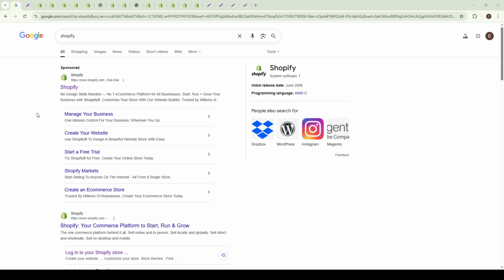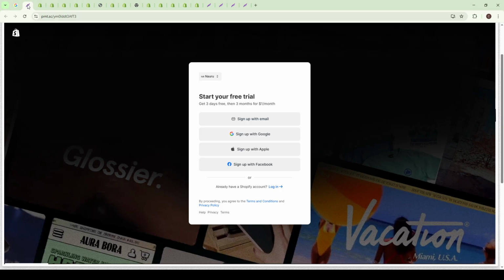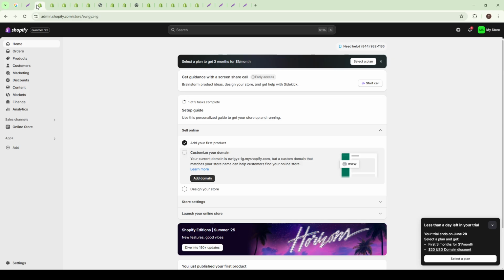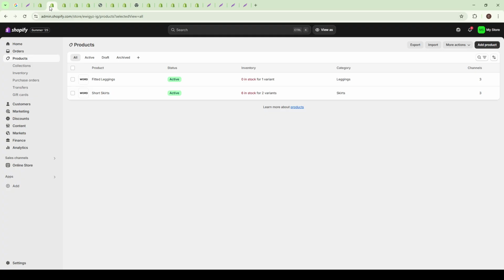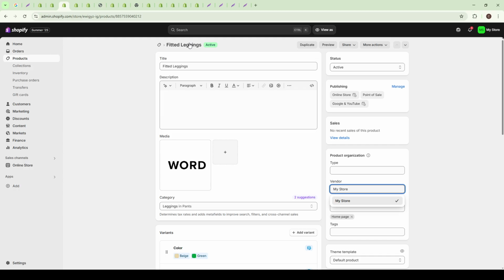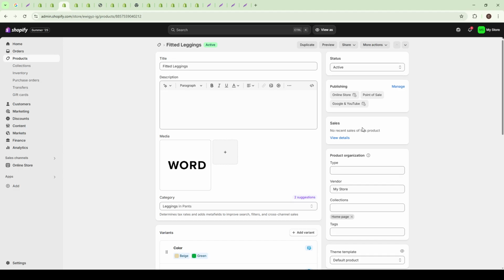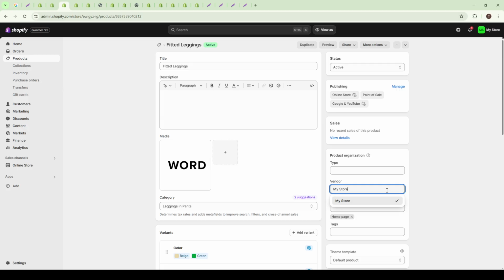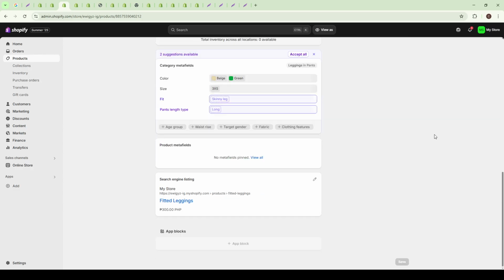How to Change Shopify Vendor Name [2025 Guide]